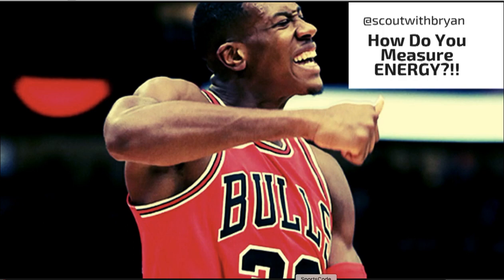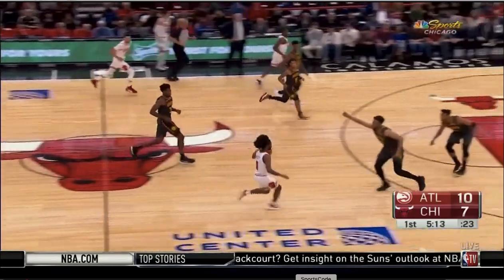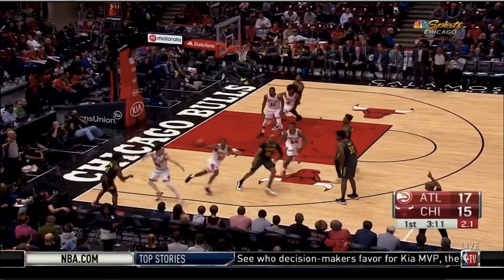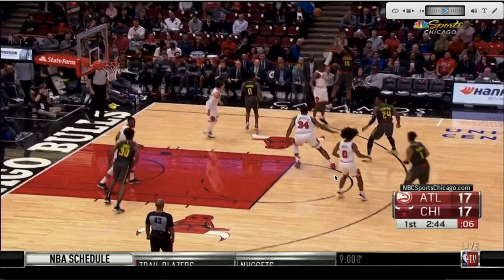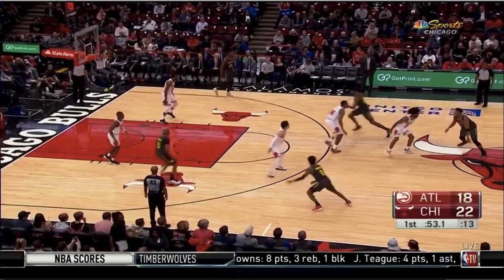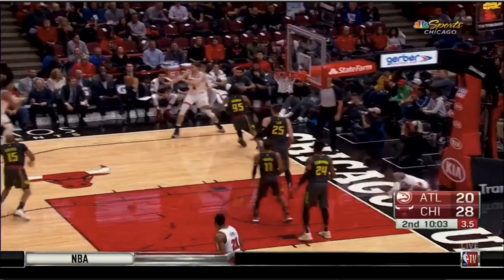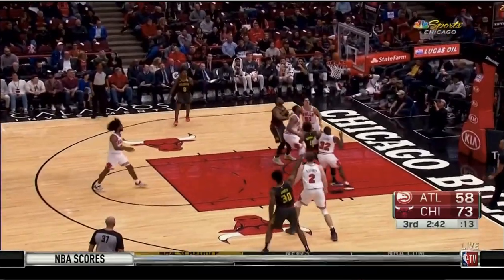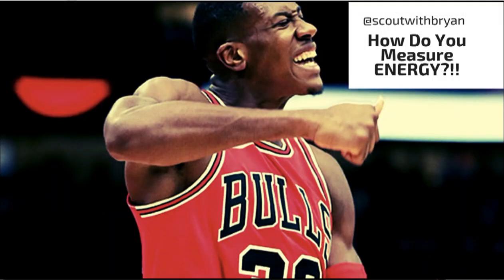How Do You Measure ENERGY?!!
How do you measure ENERGY? What Pop calls JUICE is one of the hardest things for an untrained eye to catch on the basketball court - but I took a look at Kris Dunn's performance 10/17/18 vs. Atlanta to show how ENERGY is often something that can't be measured in the box score, but contributes heavily to WINNING.

Please consider supporting to help me get a microphone & continue to put out the most in-depth videos on YouTube! You get 5 bonus videos instantly, private chats weekly, my top 110 rankings, and a whole lot more!

I spent the past 7 years working in the NBA for 3 different teams. I spent 4 years traveling w/ the Washington Wizards as part of their coaching staff. This video is an in-depth breakdown of Kris Dunn against Atlanta and how energy is viewed by NBA Coaches.

PODCAST or search SCOUTWITHBRYAN wherever you listen to podcasts! Dewayne Dedmon, Ian Begley, Fran Fraschilla, Jeff Goodman, Tim Kurkjian, David Thorpe, many more special guests!

About Bryan:
Bryan Oringher spent the past 7 years in the NBA. From 13-17 he was the Head Video Coordinator of the Washington Wizards, working closely with their coaching staff and players. In 2017-18 he did Regional Advance Scouting for the Toronto Raptors and Atlanta Hawks.

Full credit for any thumbnail pictures goes to the photographer - if you are the photographer and would like attribution in this section, please contact me on Twitter and happy to do so.